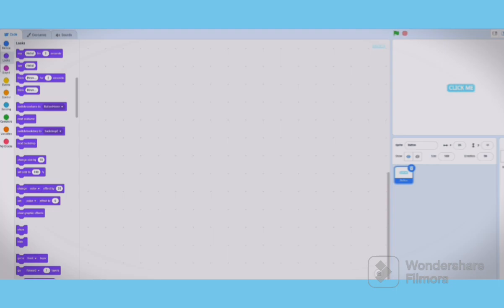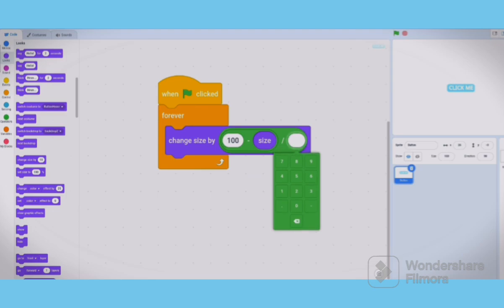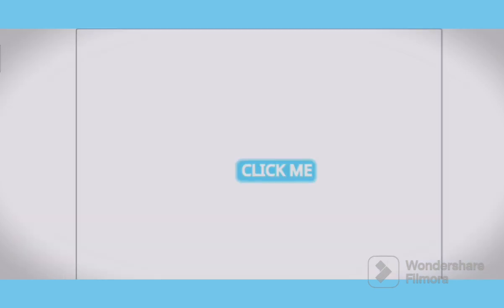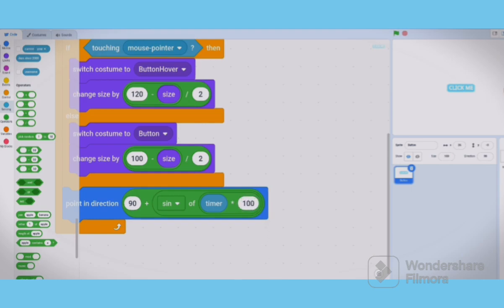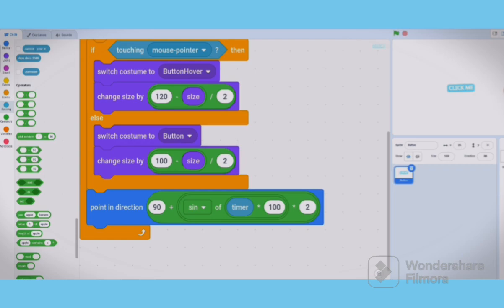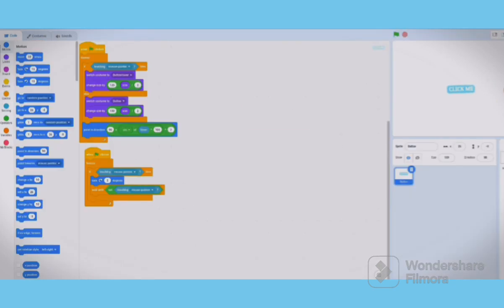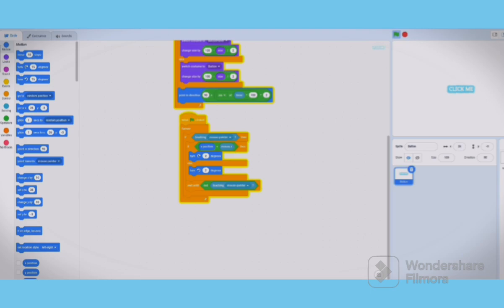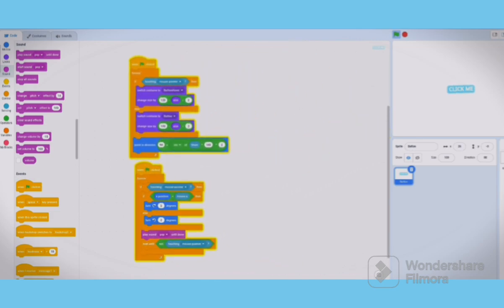ClickerGame InScratch [Pt - 1]